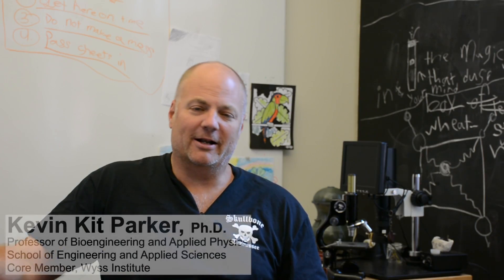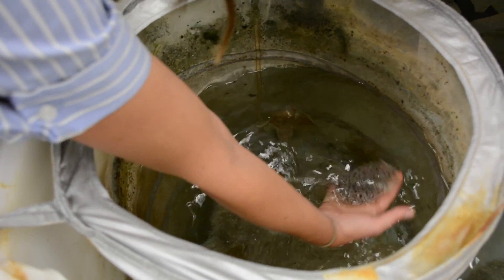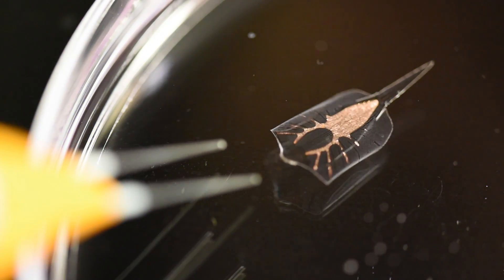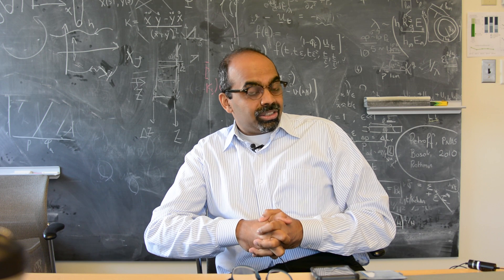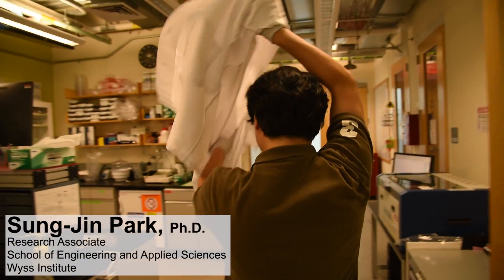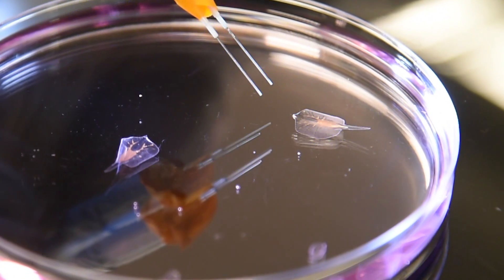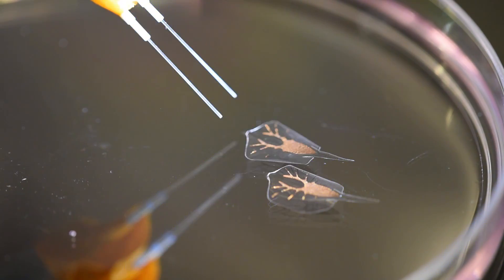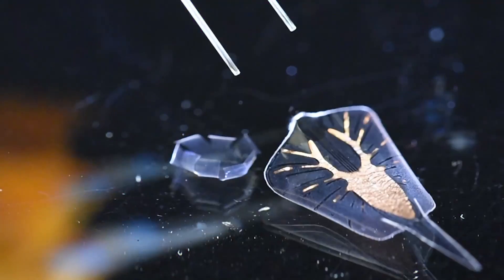Cyborg ray: Light-guided robotic stingray powered by heart cells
Researchers are using living cells to create innovative robot designs. This biohybrid approach combines biology and engineering to produce robots with unique capabilities. This light-guided bioengineered ray was created by the Disease Biophysics Group, led by Professor Kevin Kit Parker. This work paves the way for the development of cyborg systems such as artificial organs as well as living biological robots.

  / hseas
  / harvardseas
  / hseas
  / dashboard